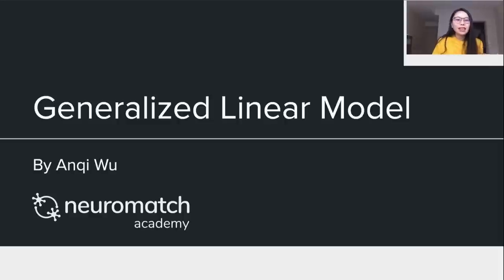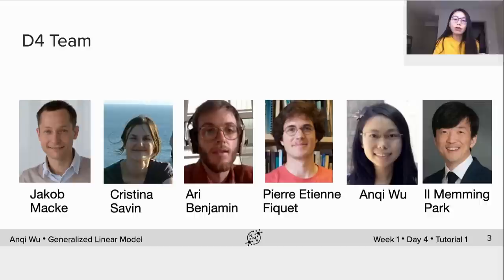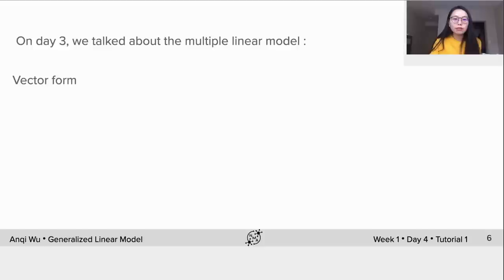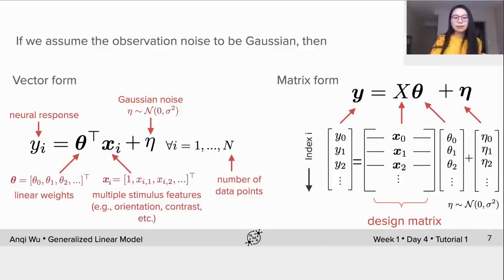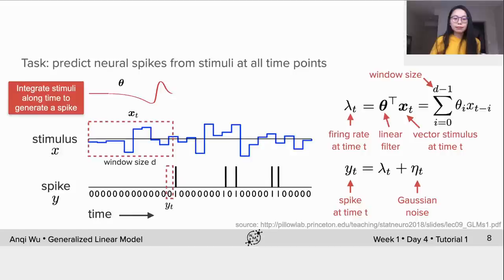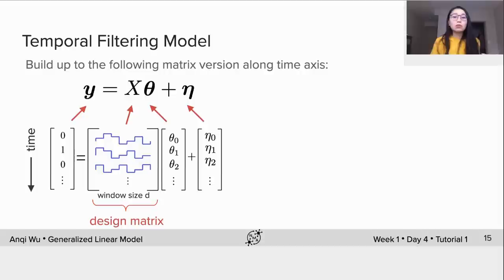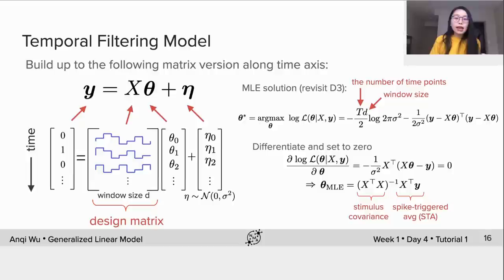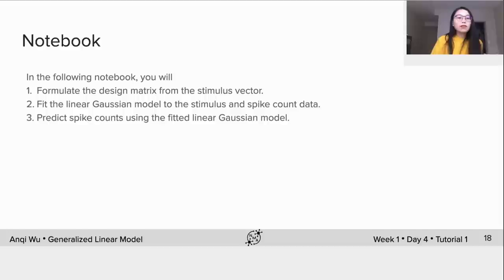Generalized Linear Models Tutorial 1 Video 1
Description: We review the linear Gaussian model introduced on D3 and show how to use it to do spike train encoding (temporal filtering model).

We thank Fred d'Oleire Uquillas for editing this video, Madhuvanthi Muliya for manually editing the English captions, and Yang Lin for Chinese translation.